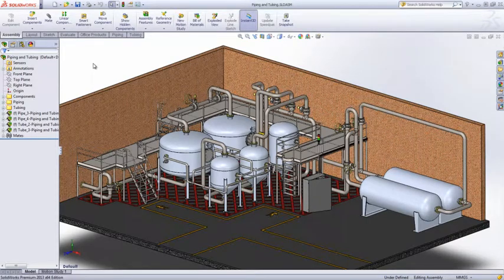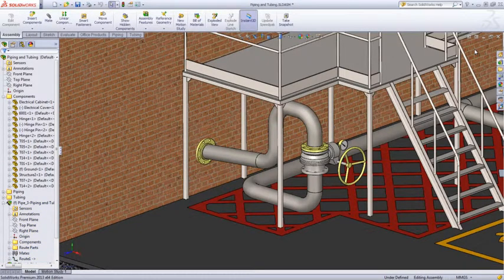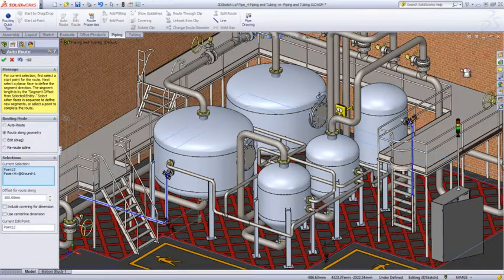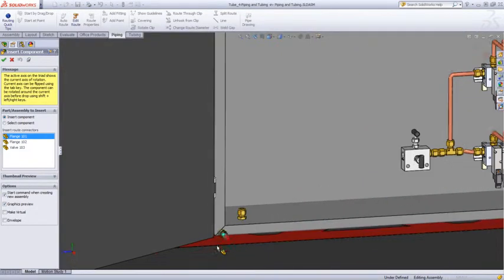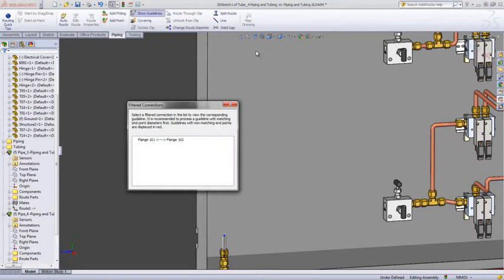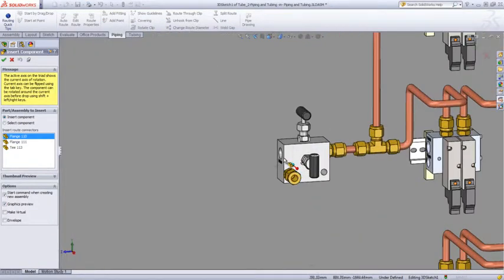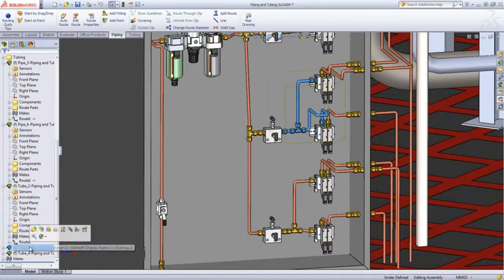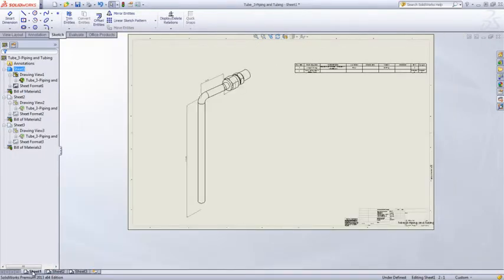SOLIDWORKS CAD | Piping, Tubing, Wiring, HVAC Routing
SOLIDWORKS Piping and Routing feature helps industries like Electronics, Plant and Processes, Oil and Gas, and more with automated and useful features.

Get an even closer look at what SOLIDWORKS can do for you by engaging one of our SOLIDWORKS sales expert to discuss your unique needs.